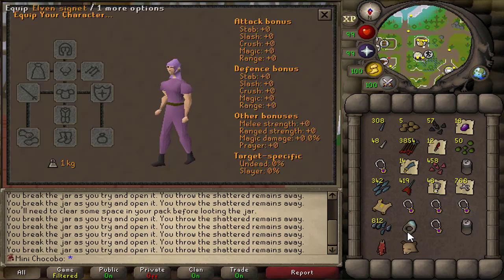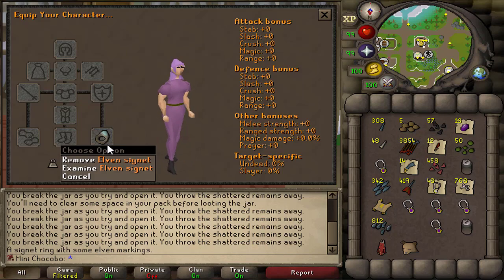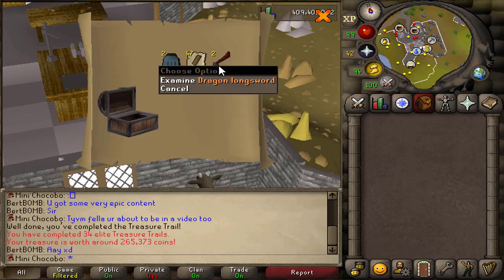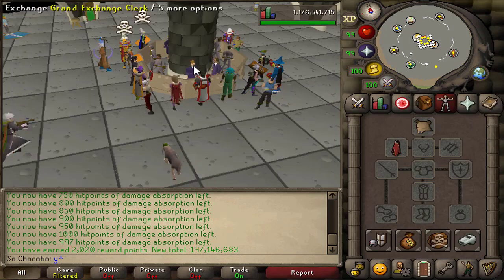Opening 200 Crystal Implings - New Osrs Prifddinas Exclusive Update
The loot you can expect to receive from 200 crystal impling jars. These implings can only be caught in Prifddinas and are relatively rare to find! They are also untradable meaning I have to locate and capture each one. It took around 16 hours to hunt them all however I spent around half the time discovering each spawn location. I now manage to hunt 25-30 implings an hour meaning the rates of gp/hr can peak around 2m/hr! A definitely interesting money making method.

Kate does most of the art for this channel now!